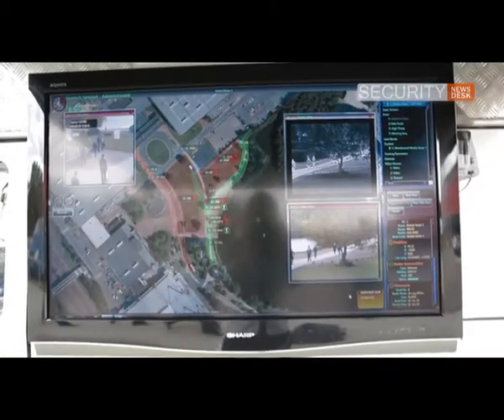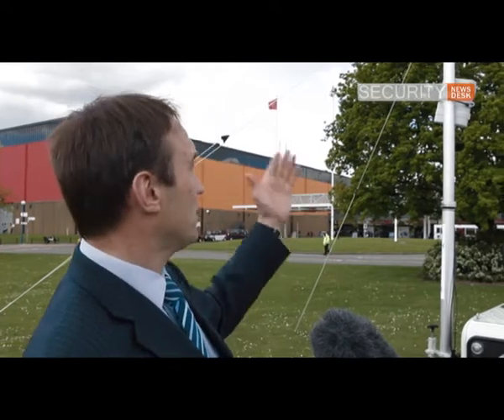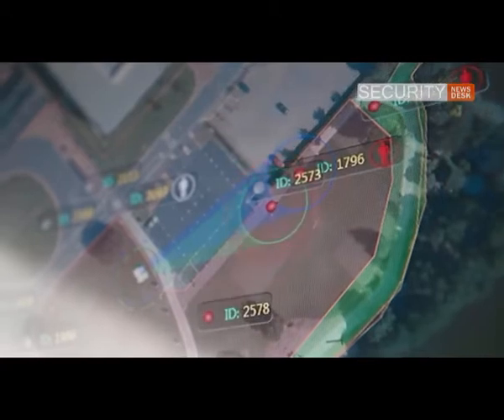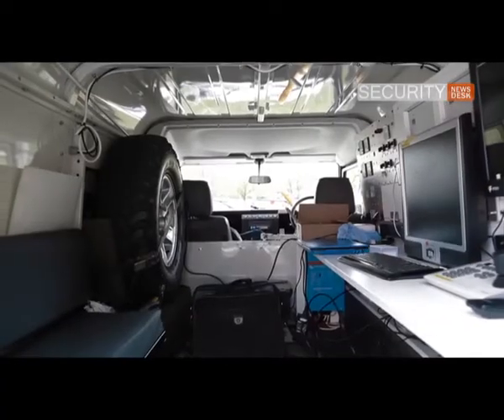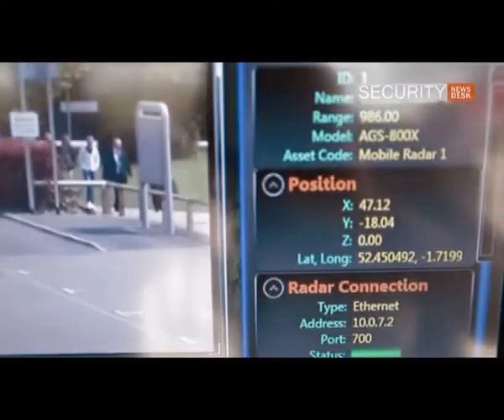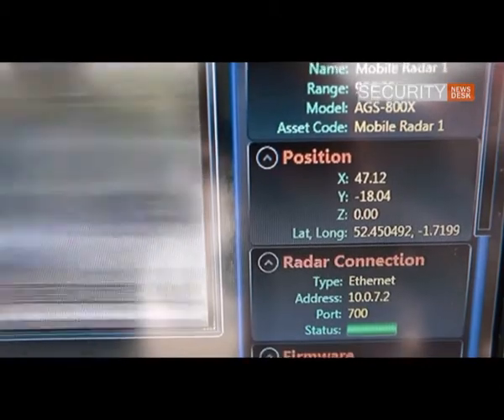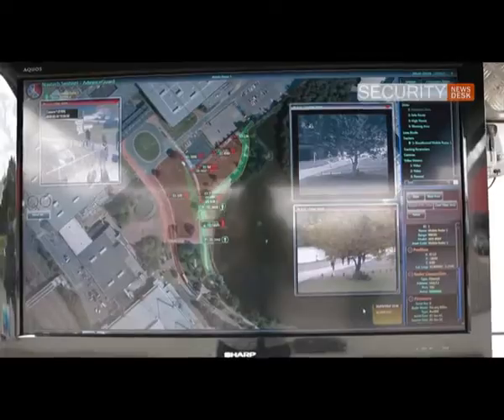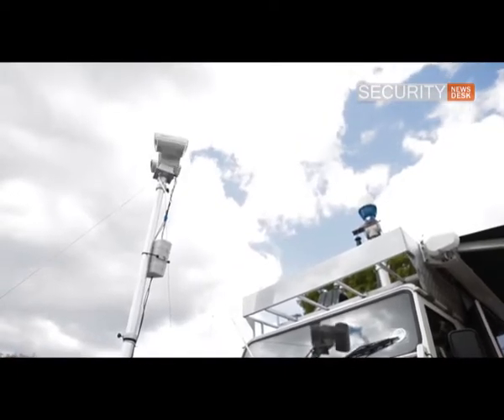SecurityNewsDesk TV: NavTech demonstrates radar-activated CCTV at IFSEC 2012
Radar-activated CCTV can provide automated surveillance over a wide area. Ideal for airports, factories, oil refineries and other facilities with wide perimeters to protect, the system will detect people and vehicles with a radar that sweeps the area once per second.

Having acquired a target, Navtech's Witness software will then direct a camera to zoom in on the target and acquire a close up image. Video analytics enables the system to track and classify targets according to a number of parameters including size, speed, direction of travel and location within the protected zone. Objects outside the protected zone will be ignored by the system.

In this video, we interview Philip Avery about Navtech's radar system outside the IFSEC 2012 exhibition where the company was offering a live demonstration to visitors.